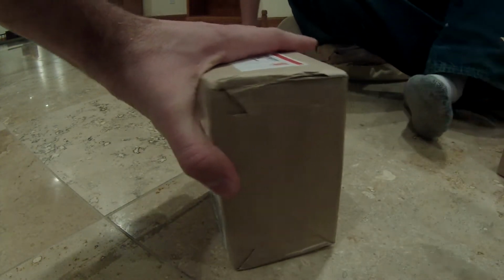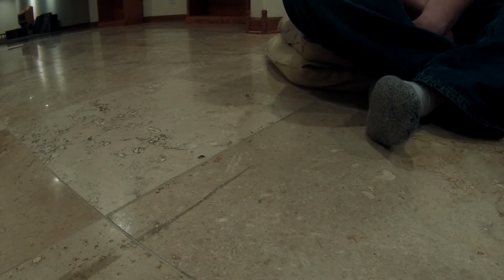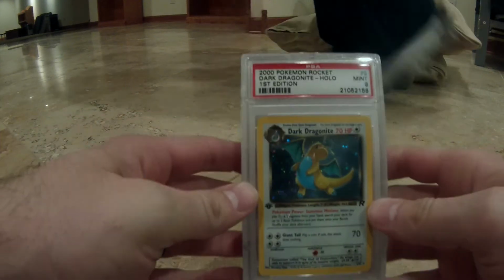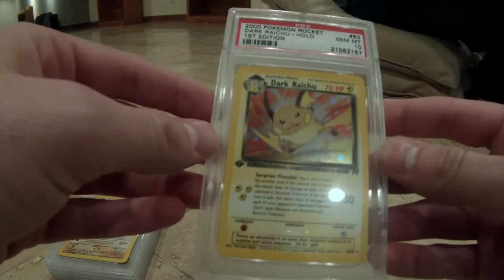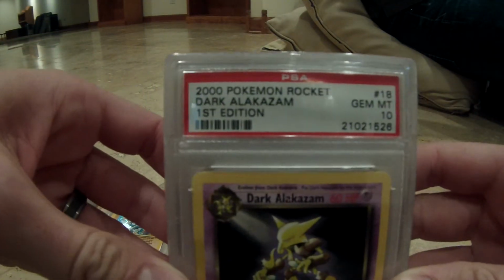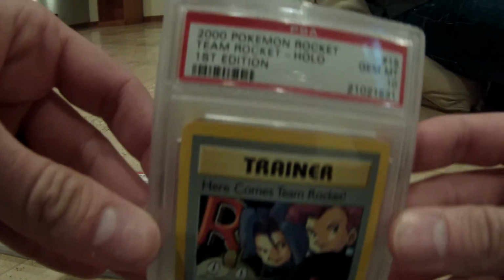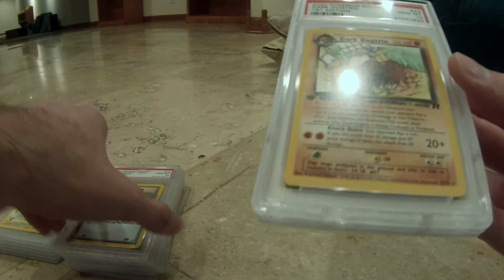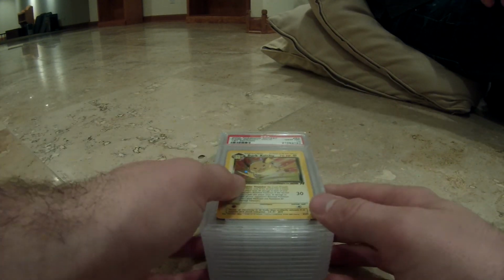What a Poke PSA Return!!!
This was by far one of the best returns I have ever seen! 75% PSA 10's!!! Now that's just crazy... I still have 38 cards being graded and should hopefully have them back in 2 weeks! Enjoy :] Sorry for the beginning, you can skip like half way through to the good part!!